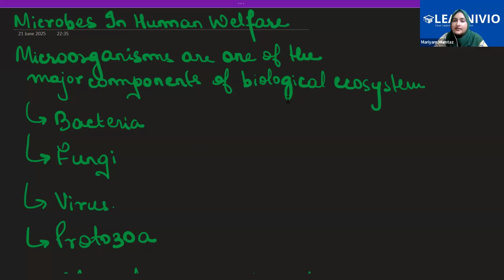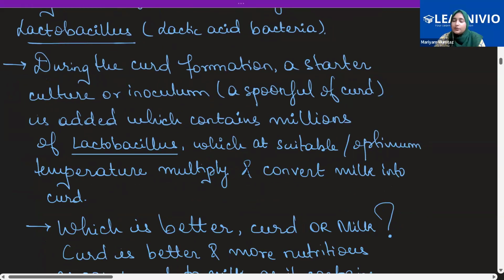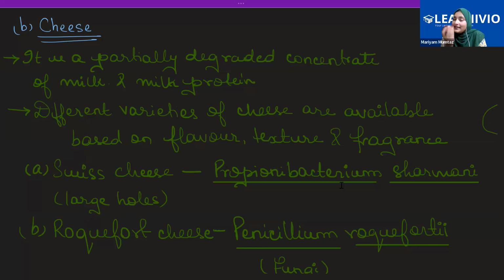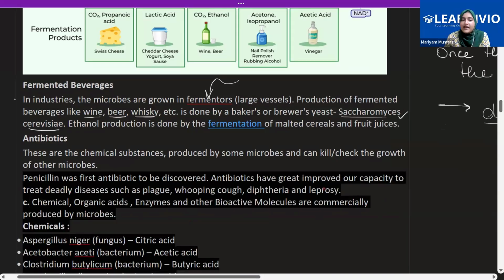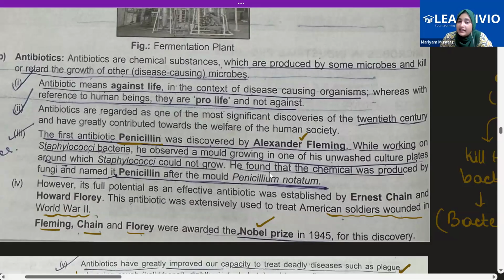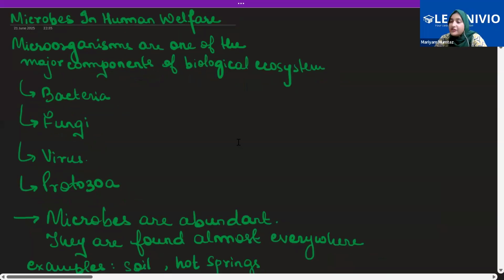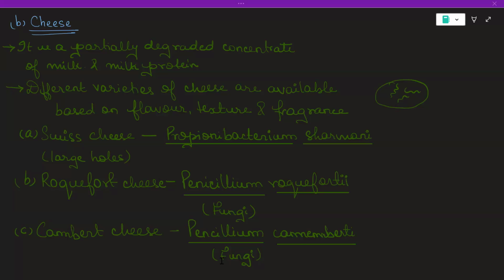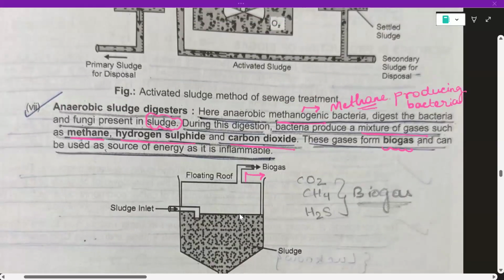Learnivio | 12th_CBSE_B1_2025-09-14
Edukiran Pvt Ltd
109, Pocket 1, Jasola, New Delhi - 110025
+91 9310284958